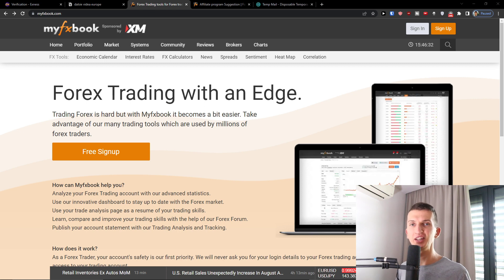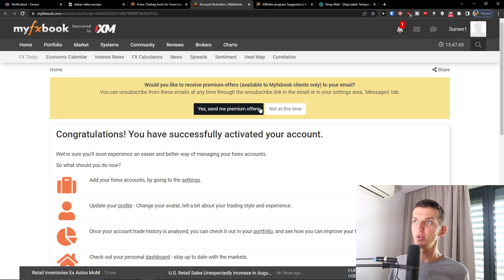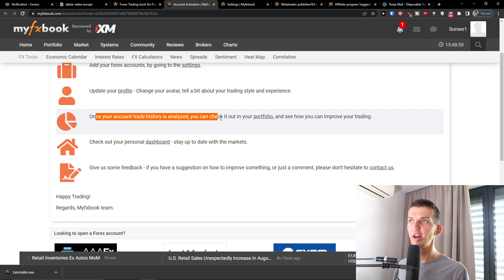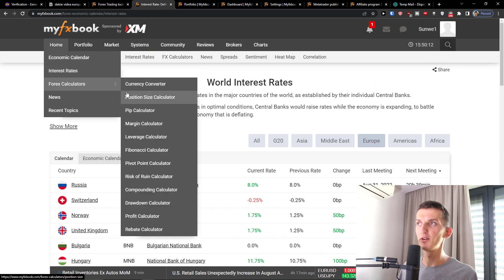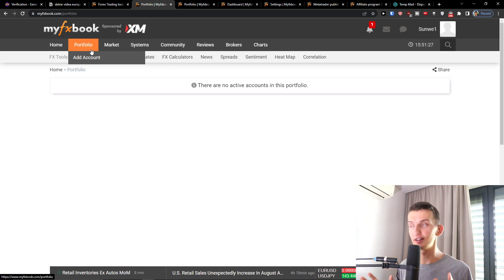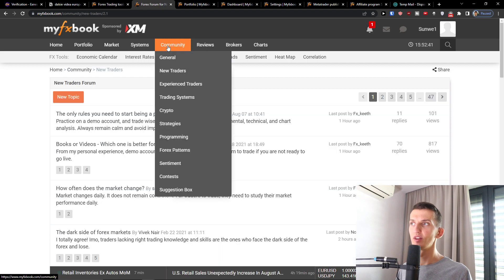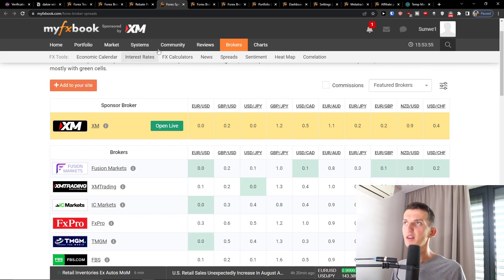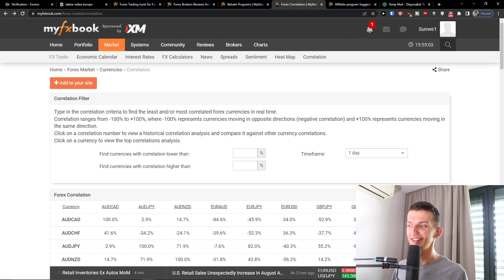MyfxBook Tutorial - How To Use MyfxBook For Beginners